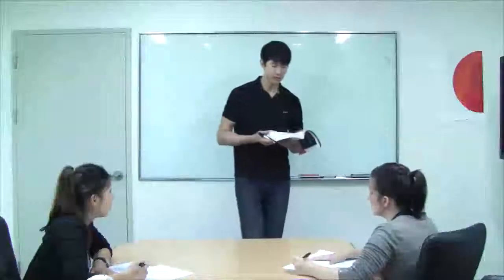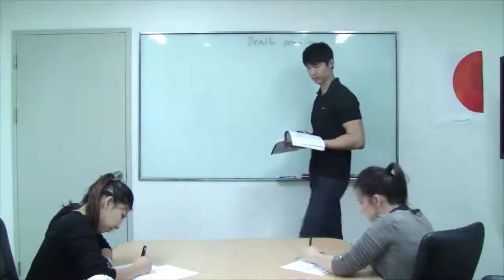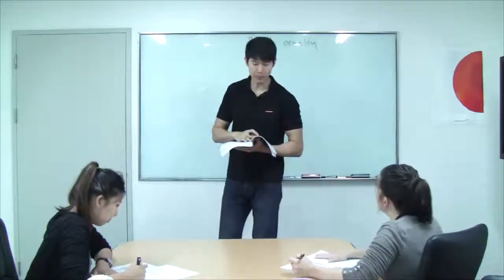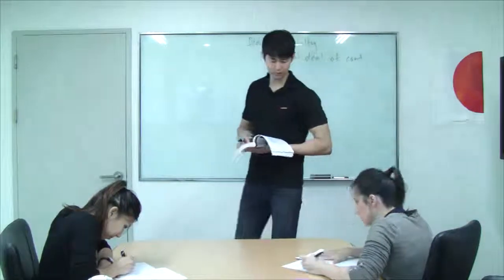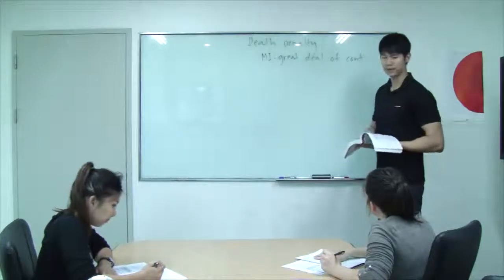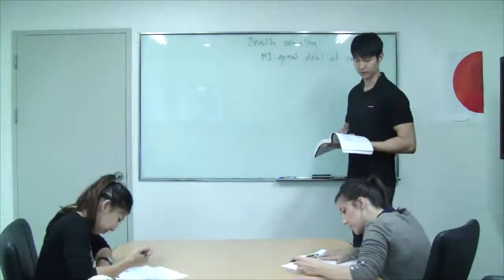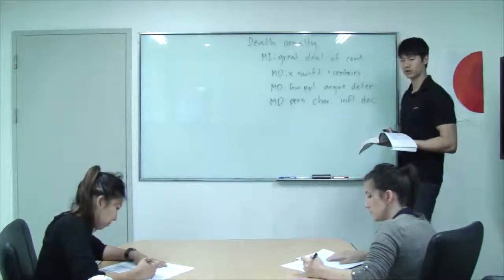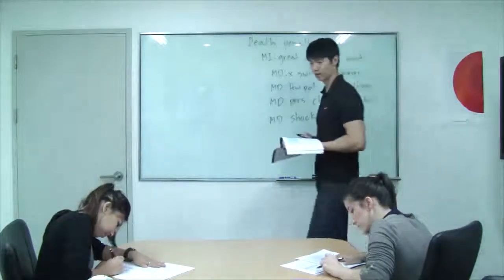IRE Skillpractice passagecoverage all